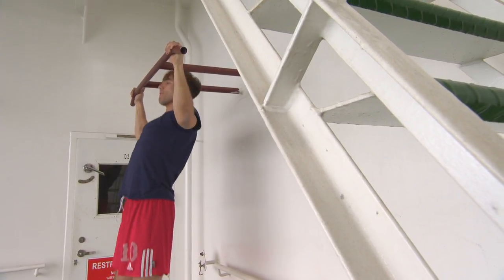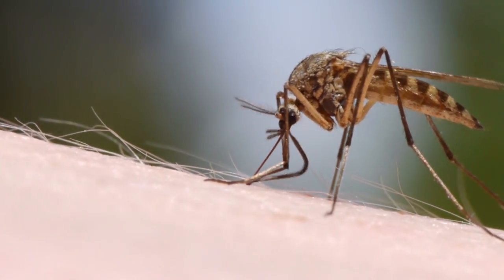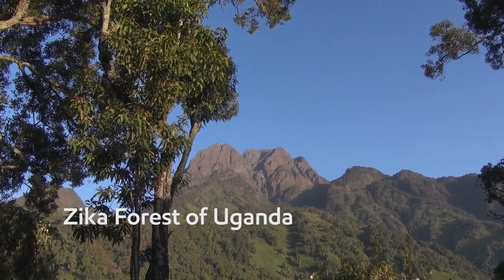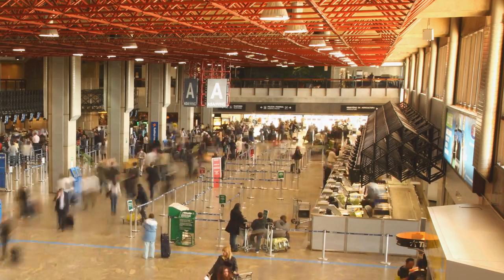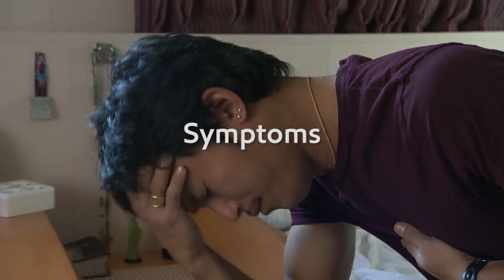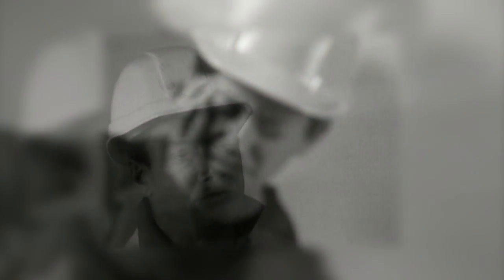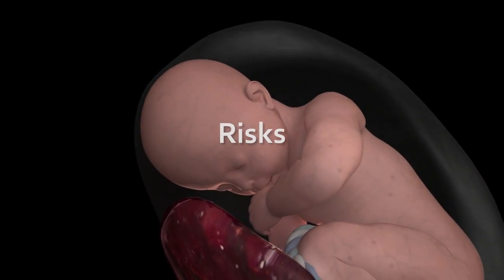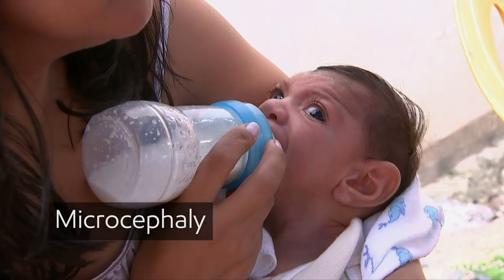1270 Zika Virus - Staying Safe - Trailer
We are offering every seafarer around the globe free access to Videotel’s new training video: “Zika Virus – Staying Safe”.

The Zika virus is a mosquito-borne disease which has become a serious global health issue. This video explains where it came from, where it’s currently spreading, how to recognise the symptoms if you get it and what seafarers can do to reduce their risk of infection.